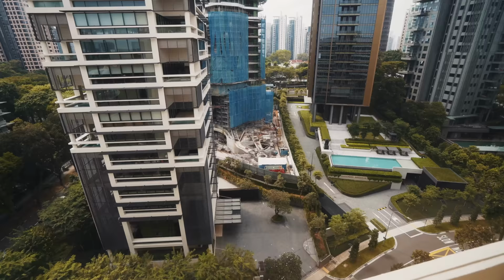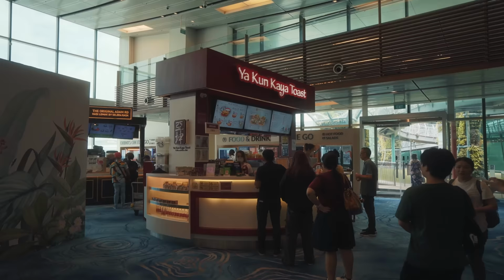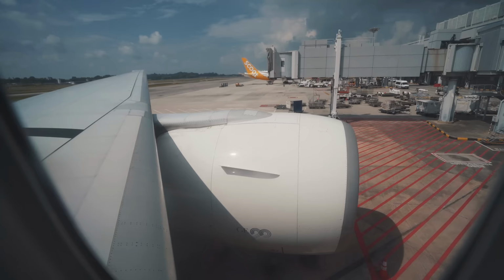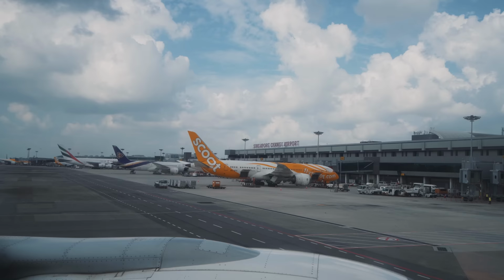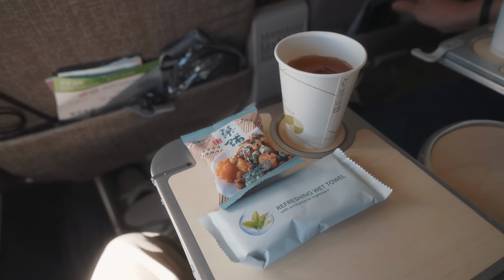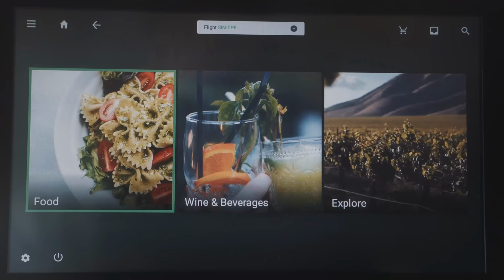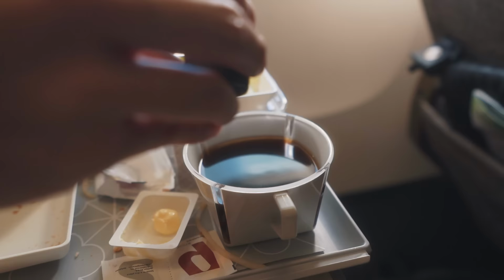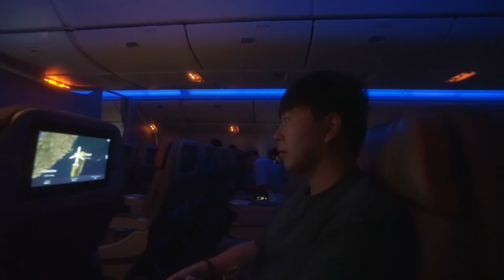EVA AIR PREMIUM ECONOMY | Is it worth the upgrade?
Before booking your next flight with EVA Air, check out this video to see if EVA Air's Premium Economy product is worth the upgrade for you!

Airline: EVA Air
Aircraft: Boeing 777-300ER
Flight No: BR216
Route: Singapore (SIN) to Taipei (TPE)
Date: Feb 26, 2024

▶︎ Video Chapters:
00:00 - Conrad Singapore
01:04 - Changi Airport
04:06 - Boarding
04:40 - Seat & Cabin
05:25 - Seat Tour
07:30 - Pushback & Departure
09:20 - Takeoff
10:44 - Takeoff Cinematic
11:56 - IFE
12:31 - Menu
12:45 - Seat Recline
12:58 - Wifi
13:22 - Meal Service
15:26 - Headphones
15:52 - Sunset Cinematic
16:35 - Landing
17:25 - Final Thoughts